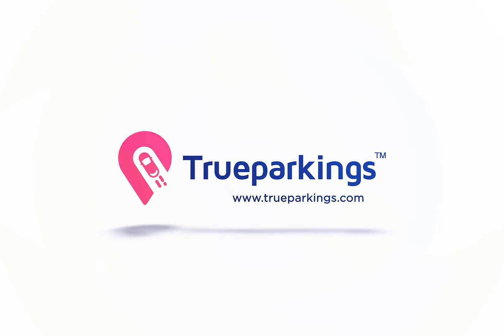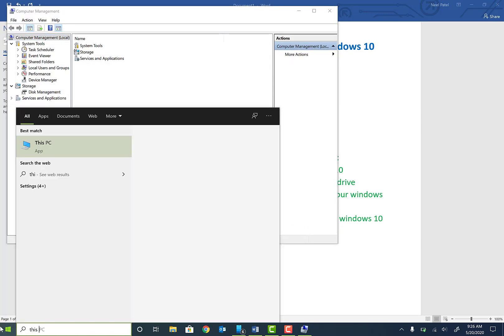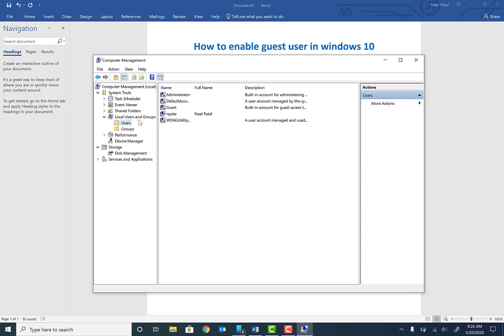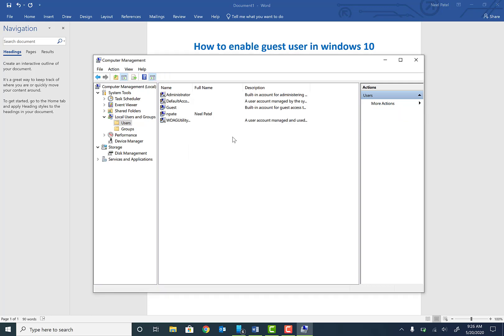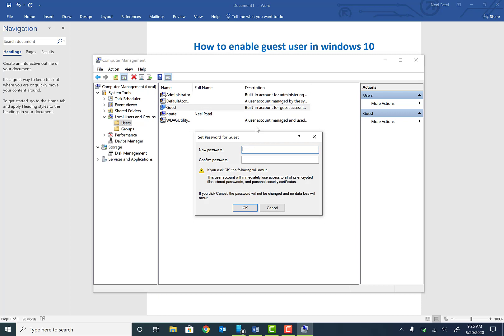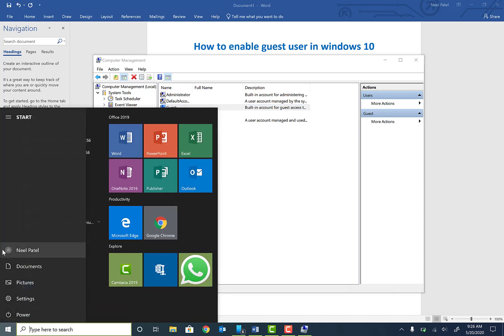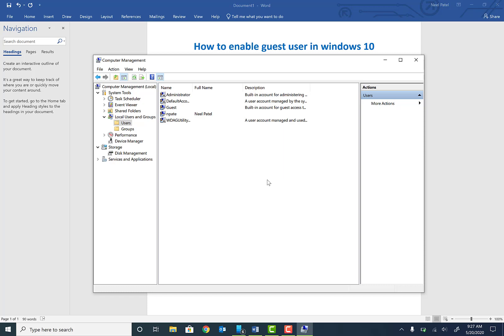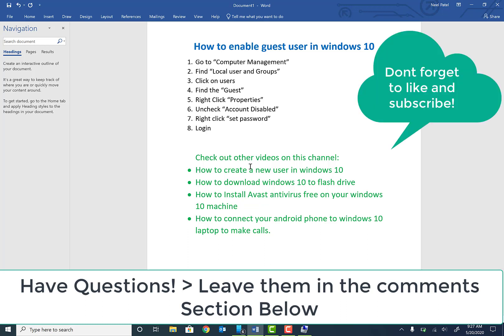how to add guest account on windows 10 (Enable Guest / Setup Guest) - 2020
how to add guest account on windows 10, how to enable guest account windows 10, how to setup guest account windows 10, how to create guest user in windows 10, add guest profile windows 10, setup guest profile.